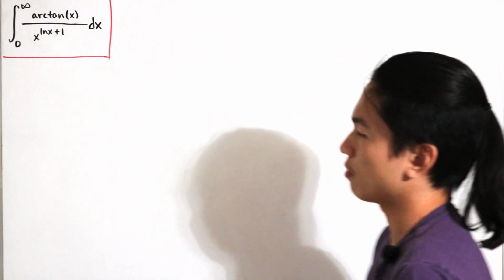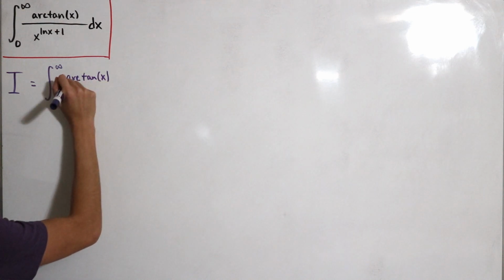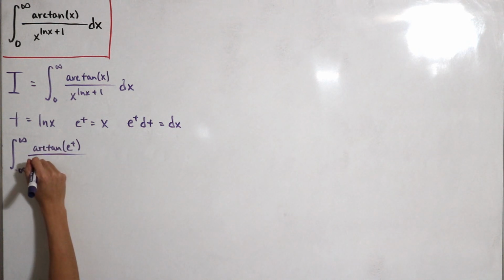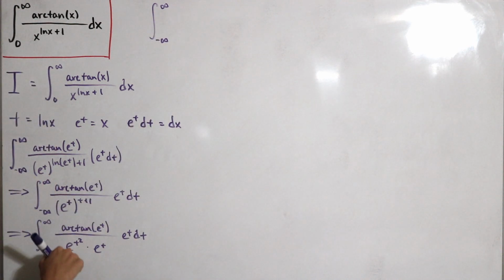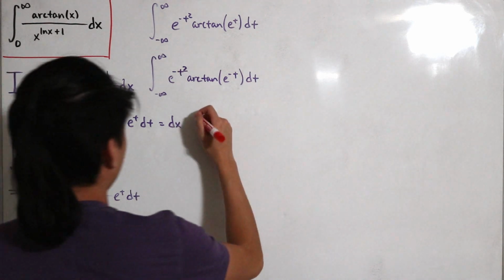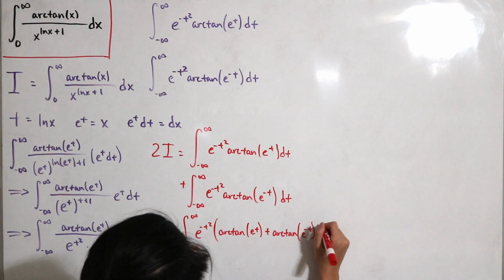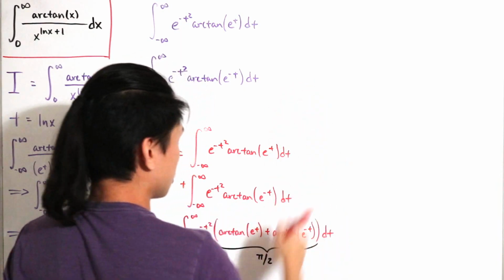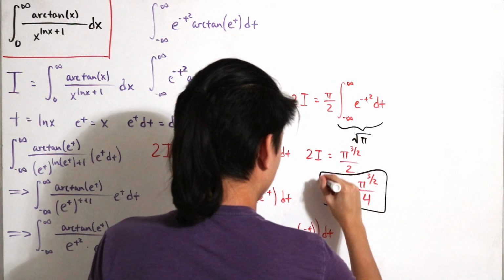This arctangent logarithmic integral isn't complicated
We compute an improper integral with an arctangent function combining with an exponential logarithmic function.